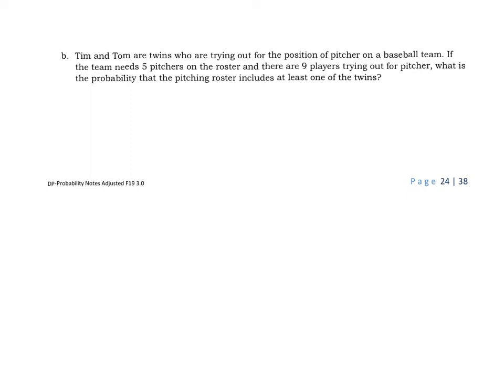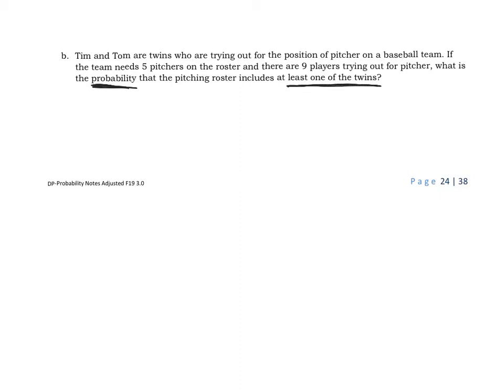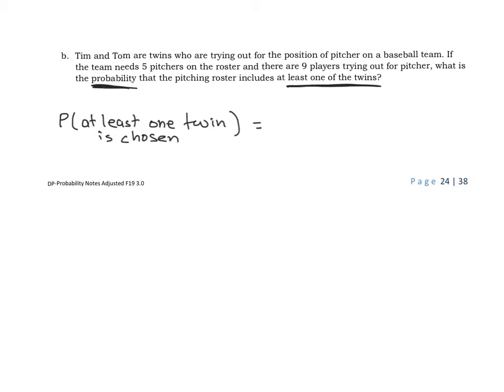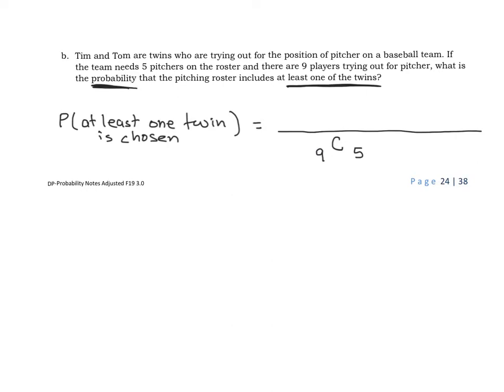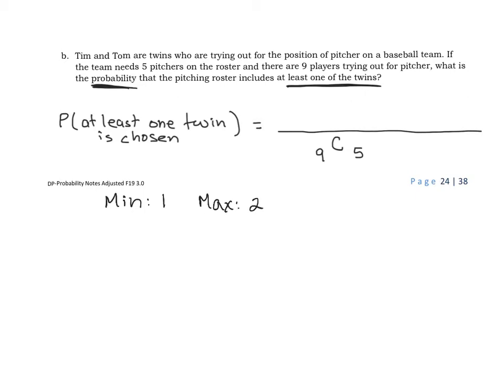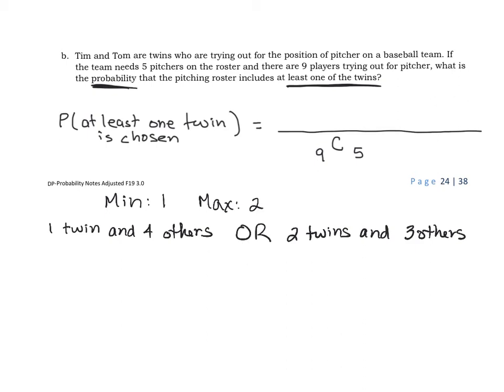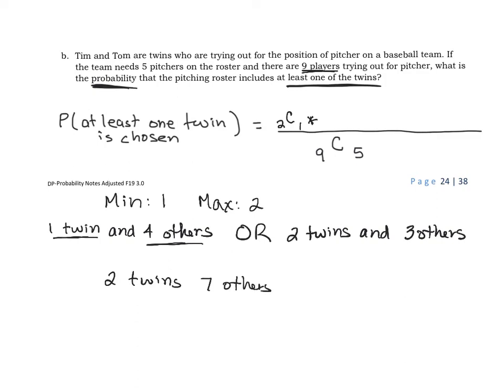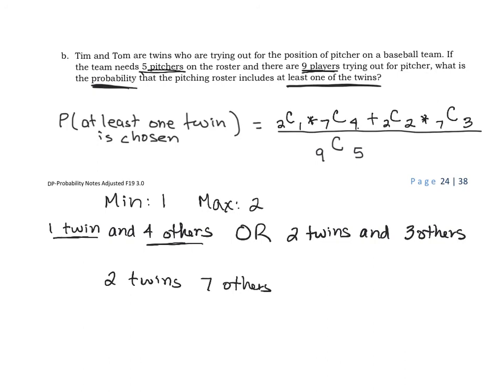Probability, Ex 32b